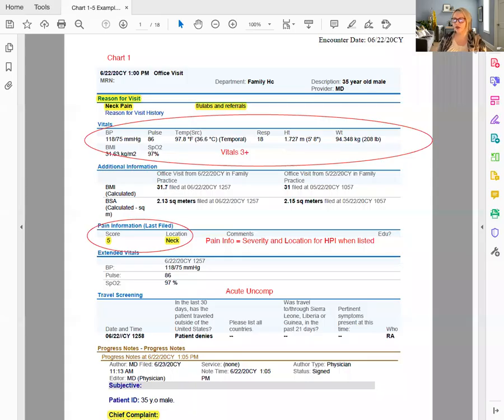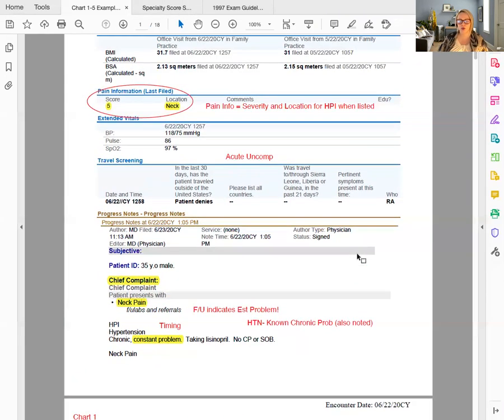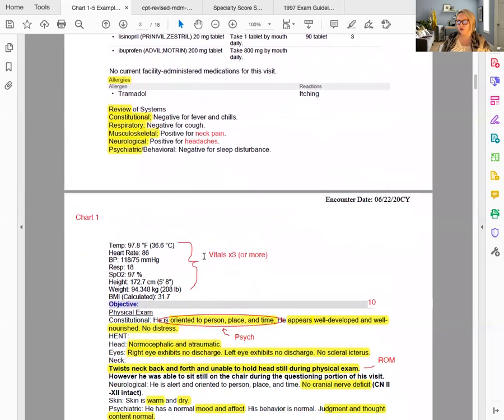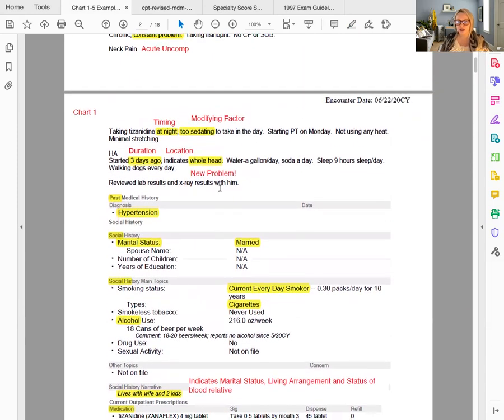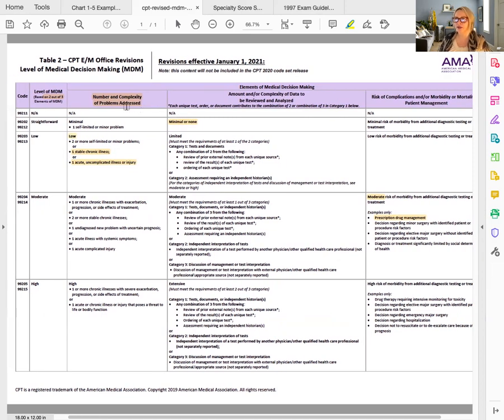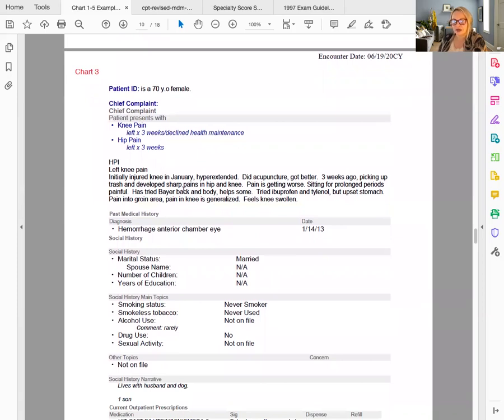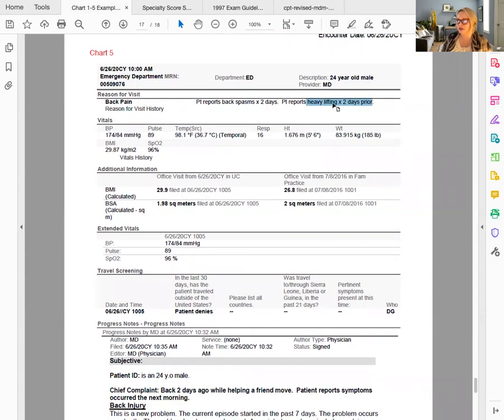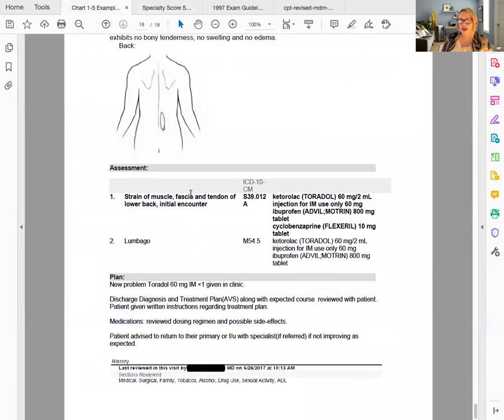Coding with Ms. Melanie: E and M 2021 Review of Chart 1 with summary of charts 2-5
This video reviews the elements of a 5 SOAP notes with reference to the 2021 MDM Chart for Chart 1 shown, and reference of elements pulled in previous 1995 and 1997 guidelines as they are used in settings such as ED.

This is recorded for my 2030 CPT Coding class for their discussion on E/M Coding and abstracting during their final week of E/M coding.